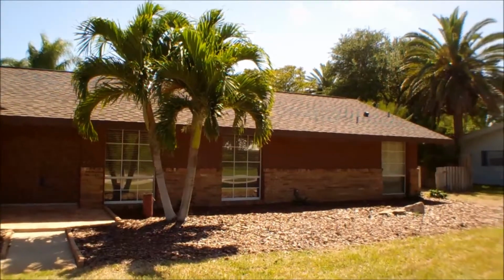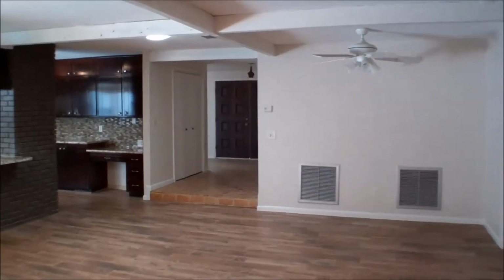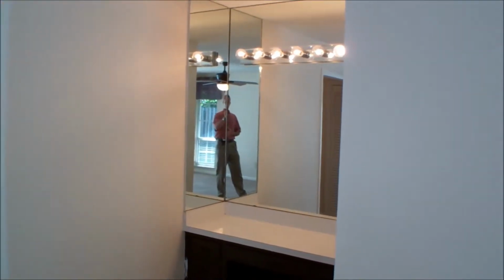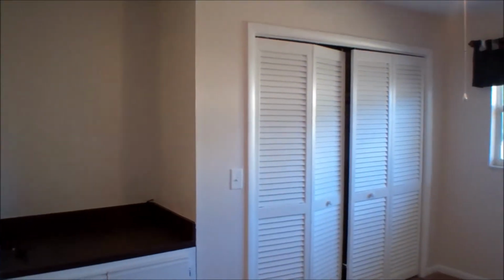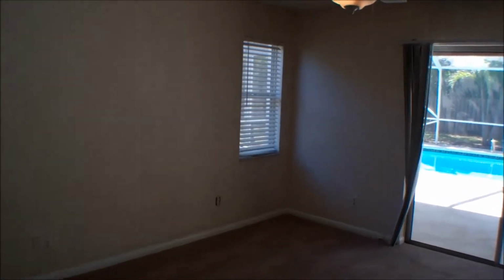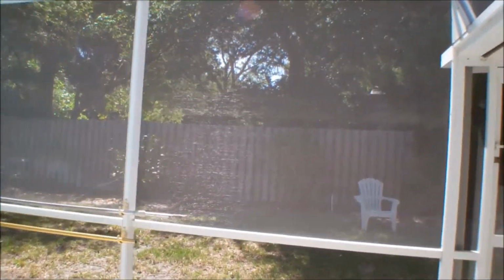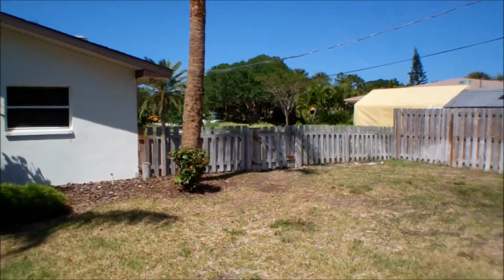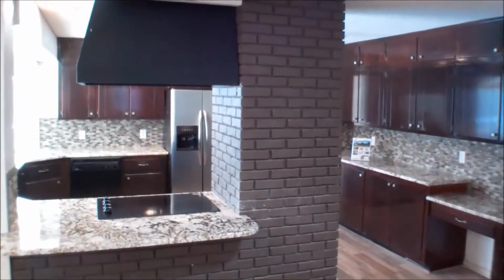77 Highland Dr. Indialantic, FL 32903 | Home For Sale | Video Tour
Beautifully renovated four bedroom two bath pool home located on an oversized .41 acre lot just minutes from the beach, river, and great schools. Brand new wood-style tile flooring throughout living areas and carpet in all bedrooms. Brand new granite counters, back splash and smooth surface built-in cooktop in kitchen. Brand new interior paint throughout. Brand new air conditioner. The bright and open floor plan includes a formal living room, formal dining room, roomy kitchen, and spacious family room with charming wood-burning fireplace. Master bedroom has slider out to pool. Side load garage, real brick exterior, and so much more! Screened and solar-heated sparkling blue resurfaced pool is surrounded by a wide deck perfect for relaxing. Large yard with room for storage on both sides.

Choose two names you can trust: The Barclay Group and RE/MAX Elite.